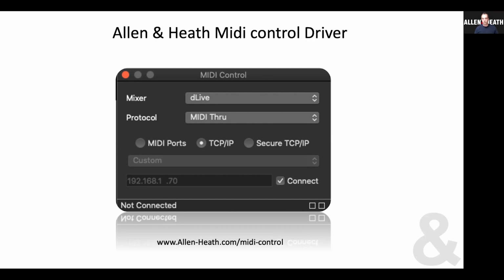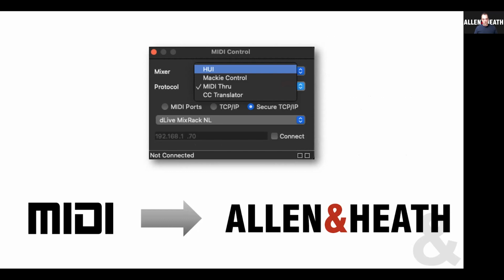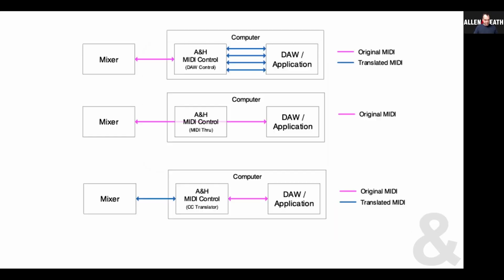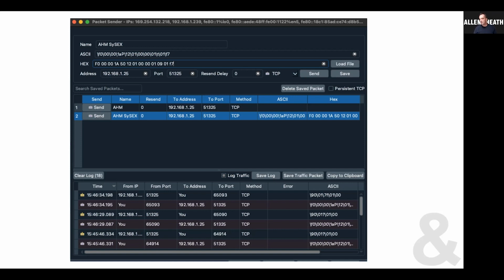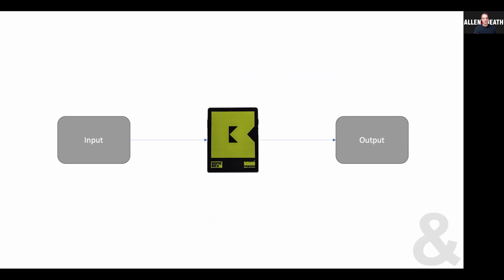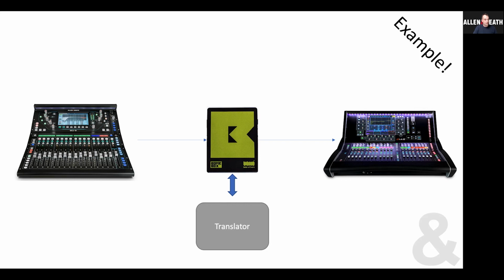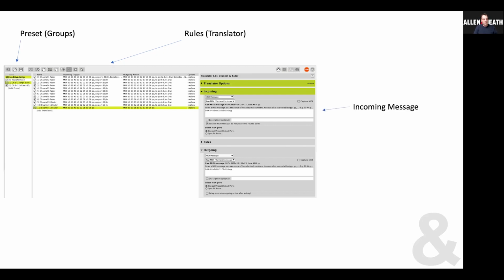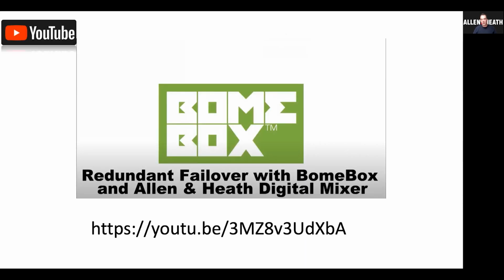MIDI - Integration with A&H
Martijn will be covering the various options of integrating MIDI with Allen & Heath mixers. This will include the A&H Midi Control driver, Midi Monitor software, and an exclusive interview with Bome Founder, Florian Bomers.